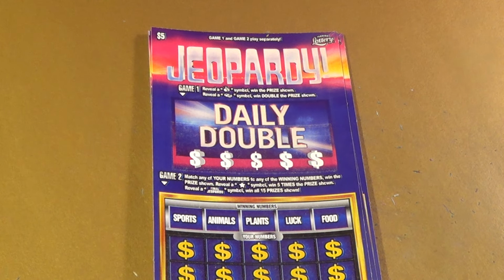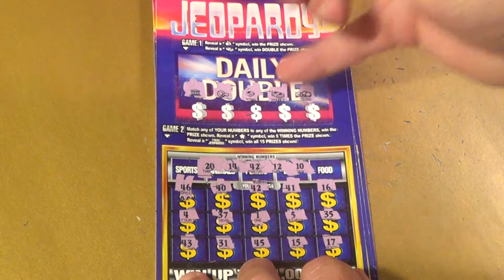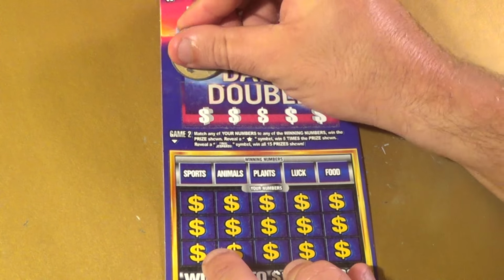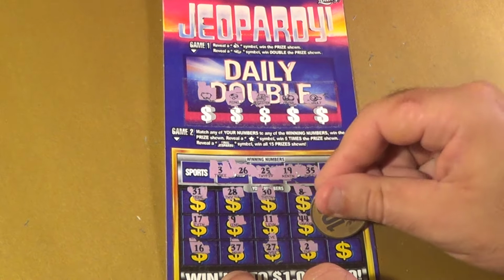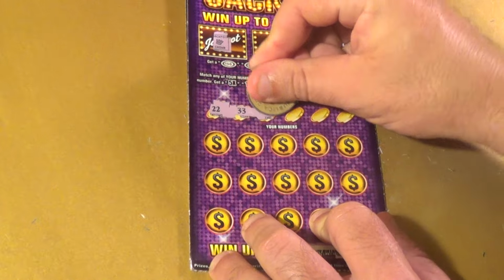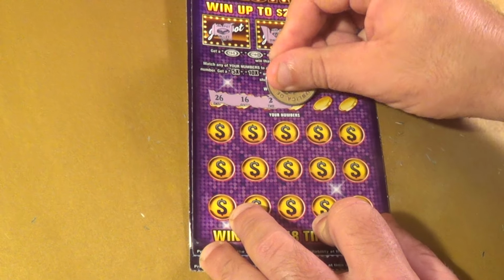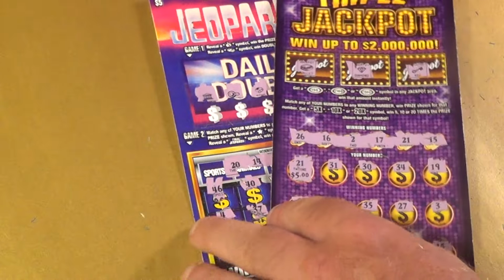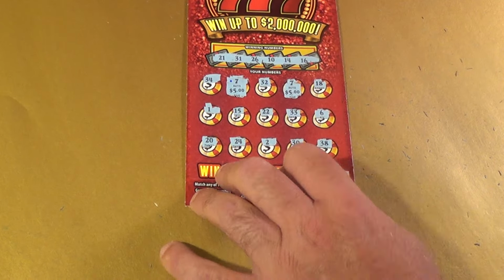SAT. BIG GAME 177: JEOPARDY DOUBLE YOUR MONEY TRIPLE JACKPOT FL Lottery Scratchers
Saturday Big Game #177
Tickets in this video:
   $5 Jeopardy (3)
   $5 Double Your Money (3)
   $10 Triple Jackpot (3)
      $10 Triple 777